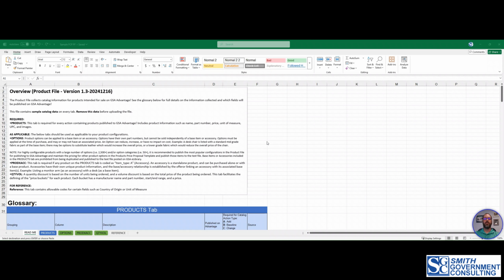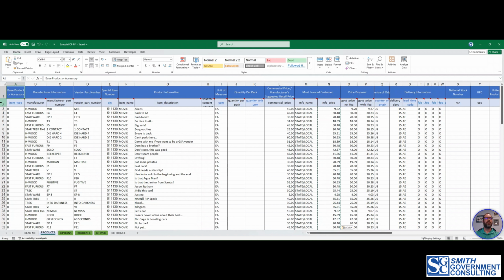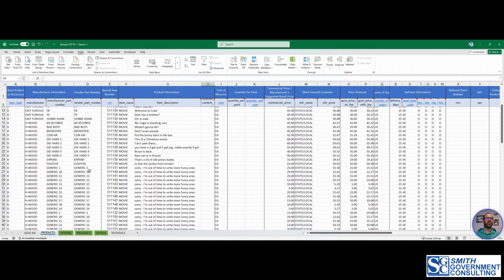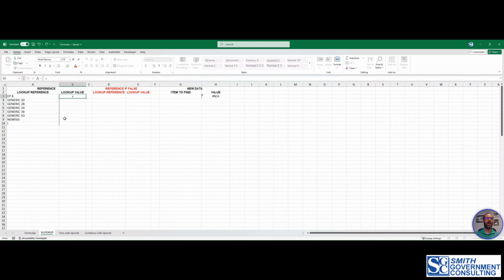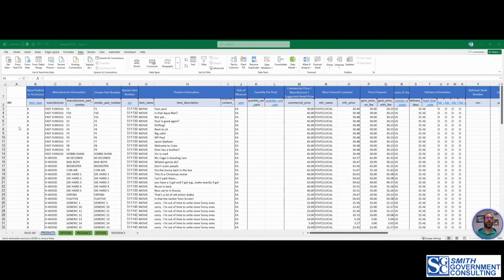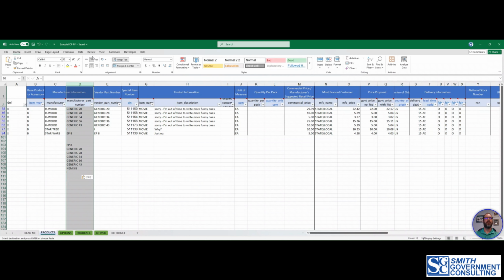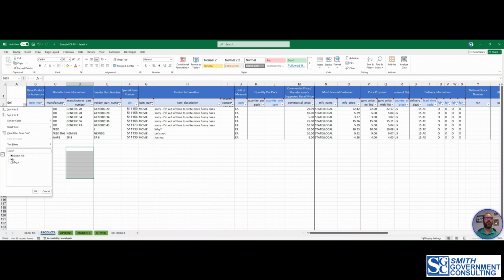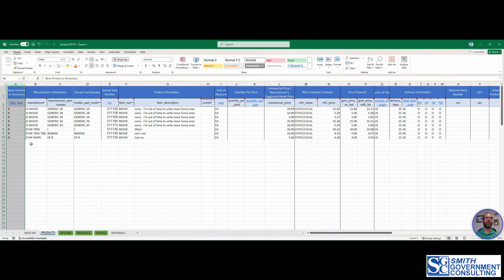FCP Product File and Deletion Mods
A few weeks ago, I shared a video on how to use the Product File to add items to your GSA contract in the FCP. Today, we’re flipping the script - 𝘭𝘦𝘵’𝘴 𝘵𝘢𝘭𝘬 𝘢𝘣𝘰𝘶𝘵 𝘥𝘦𝘭𝘦𝘵𝘪𝘰𝘯𝘴.

For shorter deletions, 𝗖𝘁𝗿𝗹 + 𝗙 is my go-to for quickly finding items. But for larger lists, 𝗩𝗟𝗢𝗢𝗞𝗨𝗣 makes life easier by pinpointing the exact products that need to go. Of course, there’s more than one way to do this - this is just the method that works best for me. The key is making sure that that the template is filled out correctly and only includes the items for deletion.

Once this file is submitted, your catalog will automatically start to be updated; it does not wait until the mod is signed.

To make this tutorial a little more fun, I used a mock Product File featuring movies from my collection - think 𝘚𝘵𝘢𝘳 𝘛𝘳𝘦𝘬, 𝘚𝘵𝘢𝘳 𝘞𝘢𝘳𝘴, 𝘋𝘪𝘦 𝘏𝘢𝘳𝘥, 𝘍𝘢𝘴𝘵 & 𝘍𝘶𝘳𝘪𝘰𝘶𝘴, and more. I ran out of time, so some names are a little generic, but if you pause at the right moments, you’ll catch a few with my personal descriptions. 😊

Check out the video, and let me know: what’s your go-to method for managing deletions in FCP? Do you agree with my brief film descriptions or do I not have a future in the movie synopsis field?

PS: Can you spot the error in the movie description? Hint: “I was trained by the best. British intelligence..”